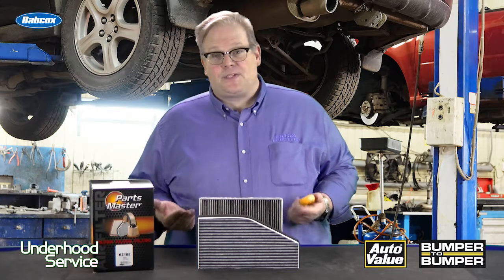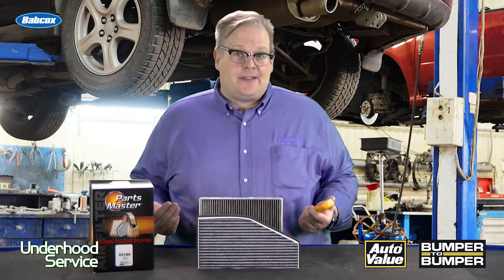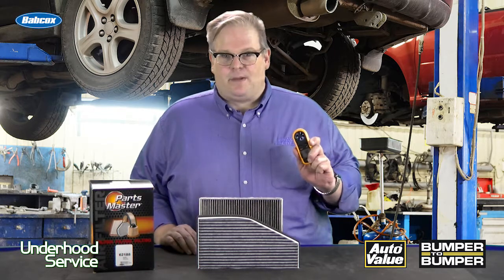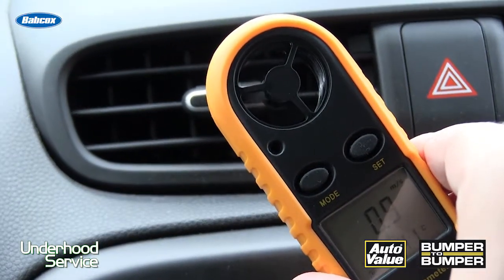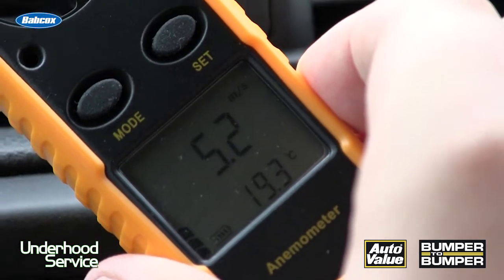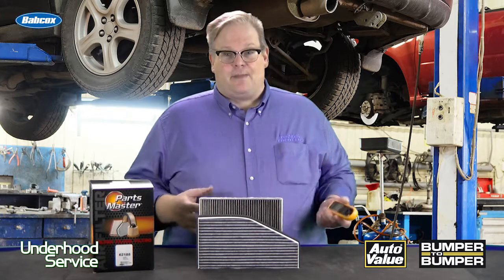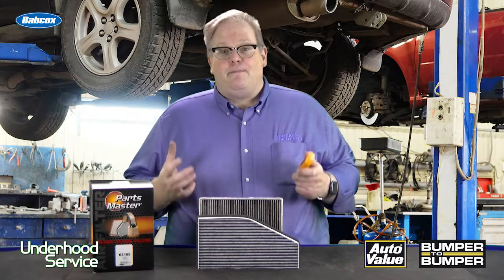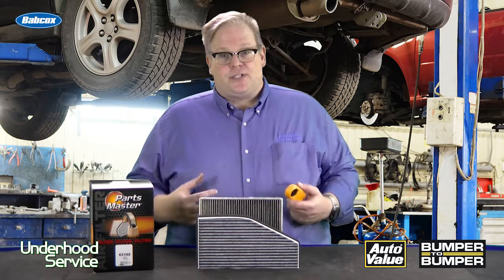Using Airflow To Sell Cabin Air Filters | Maintenance Minute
Andrew Markel introduces an inexpensive tool that can assist in selling cabin air filter replacements.